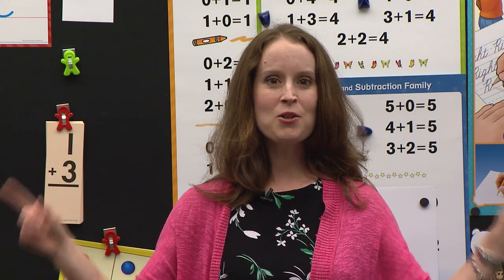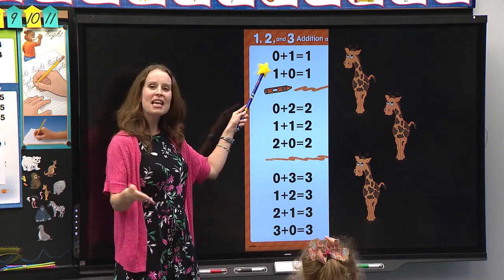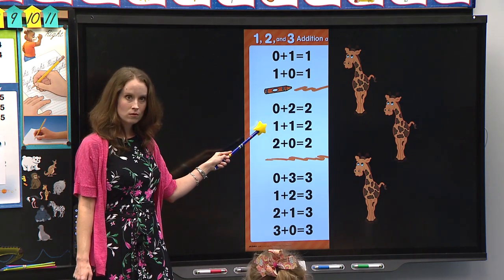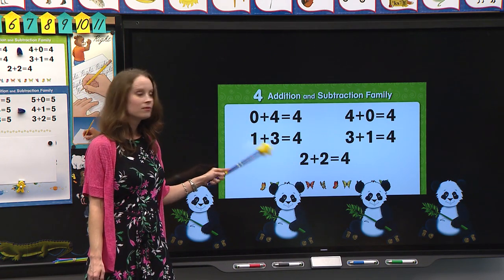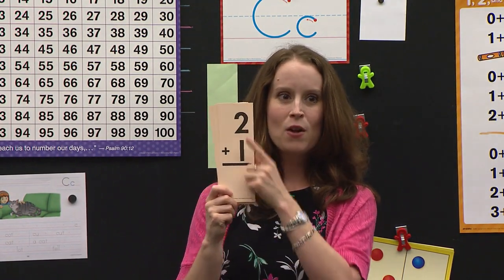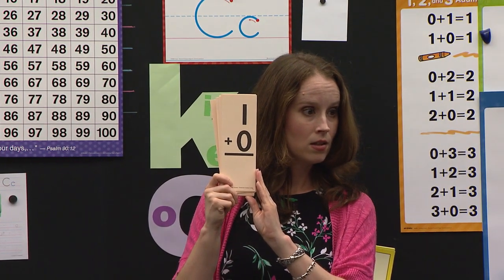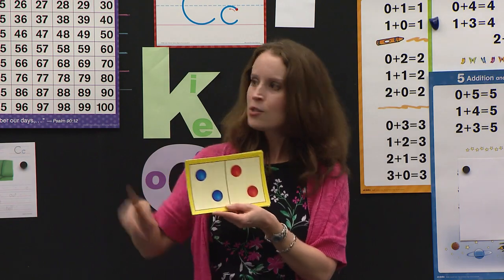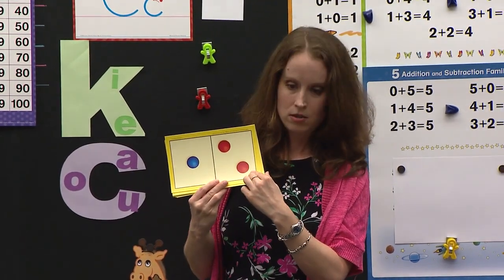LS9 Combination Practice